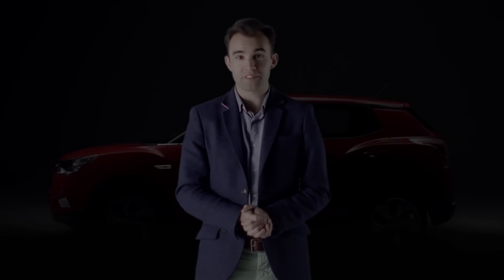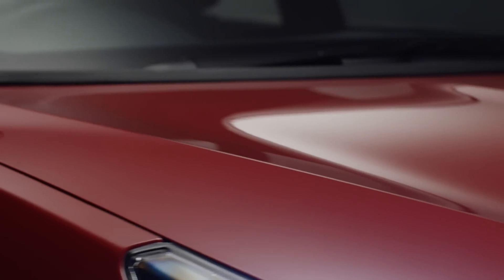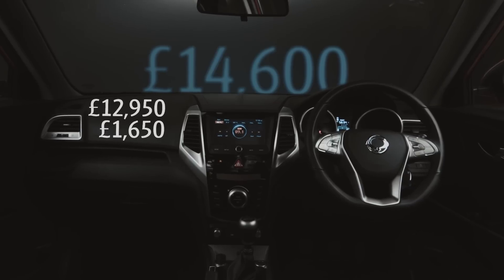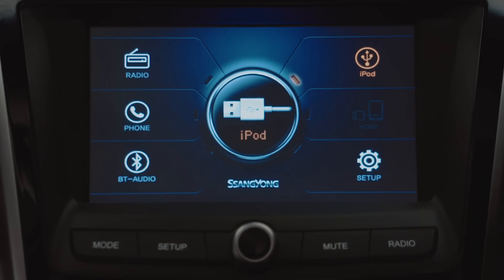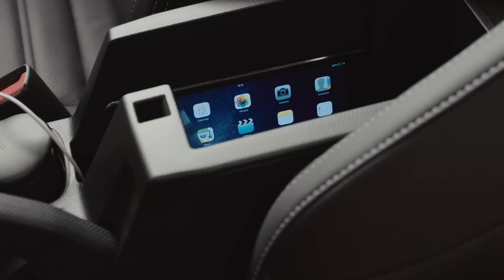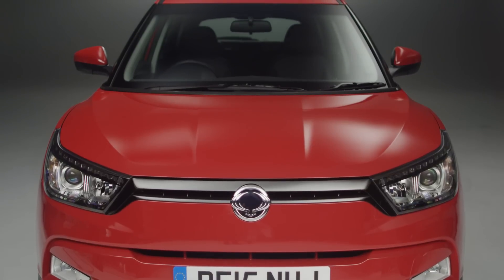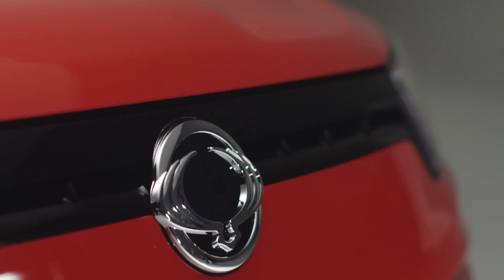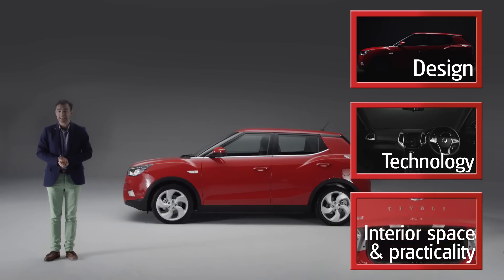SsangYong Tivoli (Sponsored)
This is the SsangYong Tivoli - a characterful and fashionable product like no other SsangYong we’ve ever seen. The car’s lead-in price is just £12,950, but pay an extra £1,650 and you get an incredible array of extras including 18inch alloys, a sports leather steering wheel and heated leather seats.